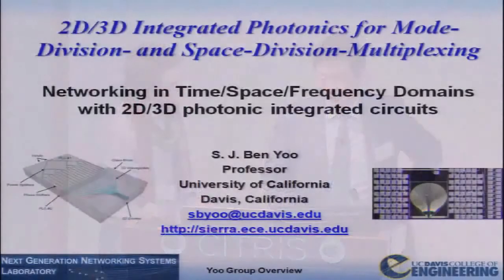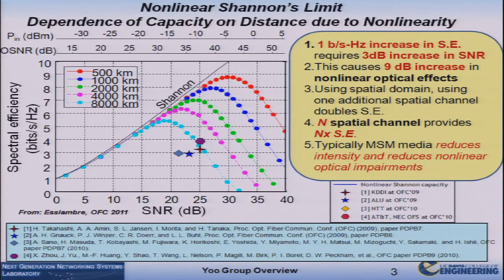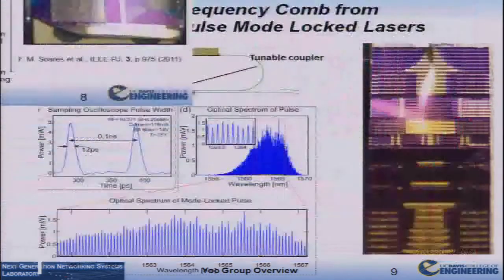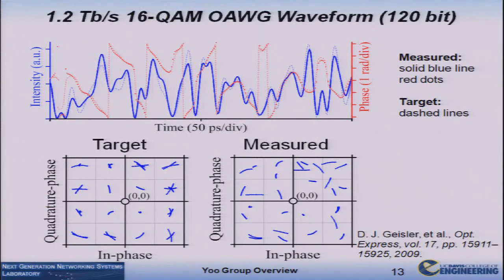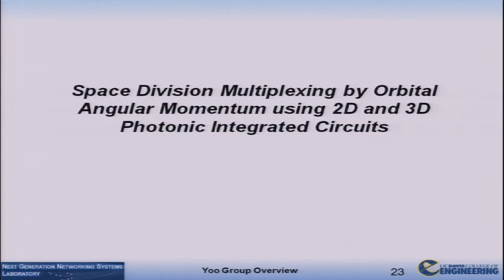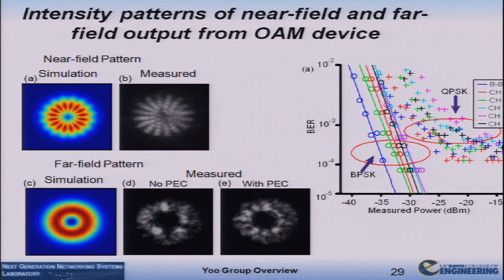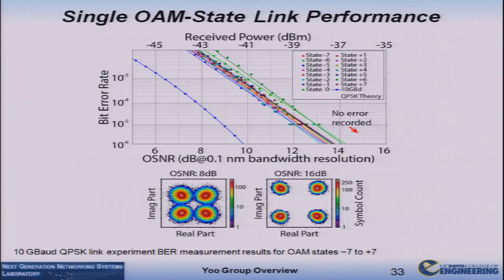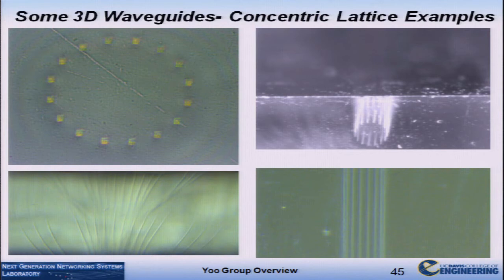Ben Yoo - 2D/3D Integrated Photonics for MDM/SDM Communications